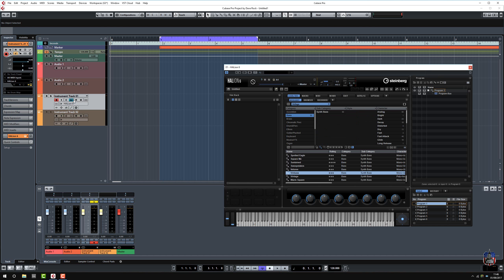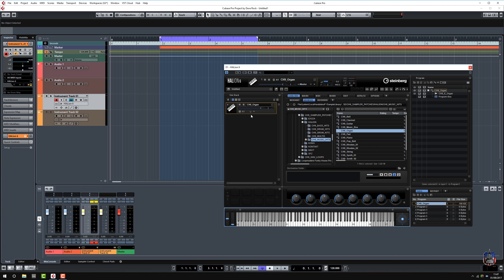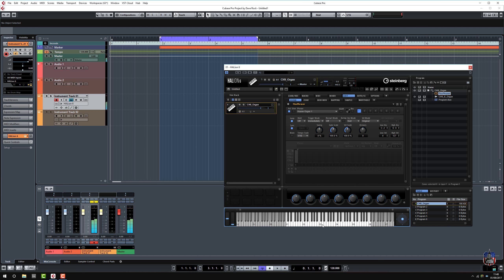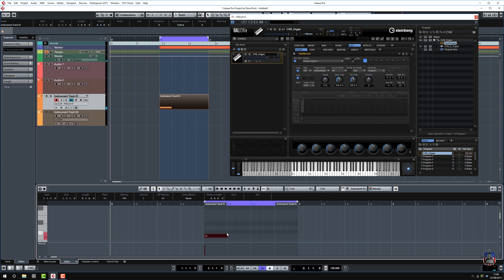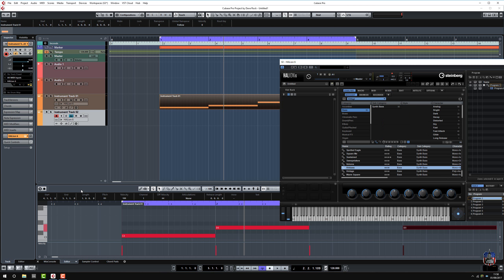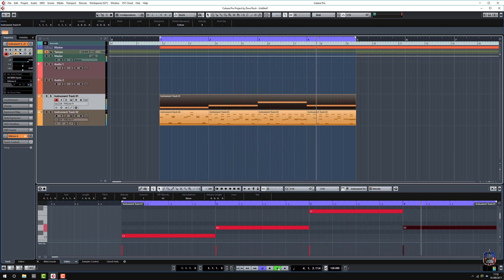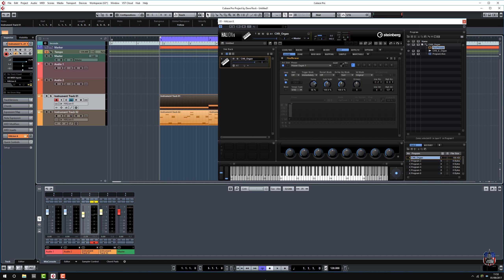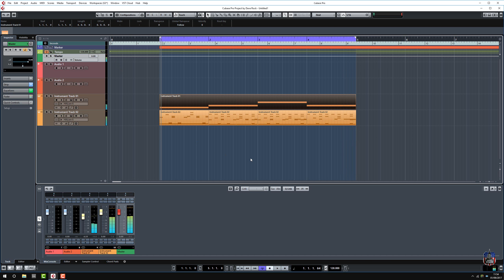Steinberg Halion 6 Flex Phraser with Cubase Pro 9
Using an organ kit inside Steinberg Halion 6 with the Flex Phraser module to make a chord progression.